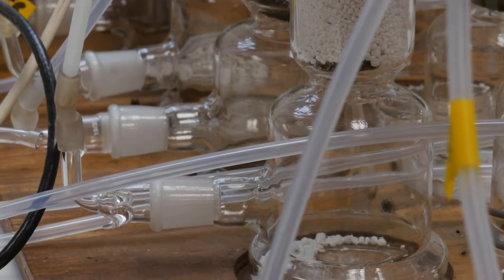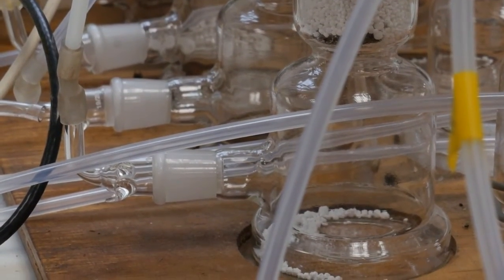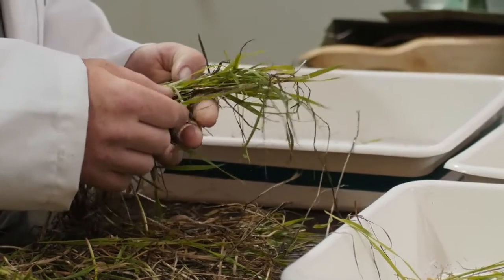DeirdreOMahonySPECULATIVE OPTIMISM 3 min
Speculative Optimism

A film produced while on the Welcome Foundation Livestock residency in 2017 at the Museum of English Rural Life (MERL), University of Reading.

The project began with the proposition, is ‘carbon-neutral’ beef possible? Research into the effect of different kinds of forage on animal and soil health was being conducted by two groups at Reading University, the LegumePlus Project and the Diverse Forages project at the Centre for Dairy Research (CEDAR). Both projects included research into Sainfoin, a variety of forage once used extensively in the south of England. Sainfoin has many beneficial effects. It is an efficient wormer, grows in near drought conditions, bees love it, and it fixes nitrogen in soil and it can reduce methene production within a mixed diet. Sainfoin fell out of use with the modernisation of agriculture but is now under investigation for its potential use-value given climate change, a global shortage of nitrogen and the collapse of bee colonies.

The residency provided access to the MERL archives to investigate references to historical forages like Sainfoin and review some of the extensive collection of historical documentary films produced to teach increased efficiency in agriculture. The resulting essayistic film was shot in the museum archives, at the University of Reading’s Hall Farm and a Cotswold Seed’s Honeydale Farm and factory and points to the history of changing agricultural policies that now requires farmers to be economically efficient, practice environmental sustainability and maintain the visual premium and heritage value of landscapes. Some might argue this is an impossible task. Refusing a singular position or narrative, the film relies on unconscious visual associations inspired by the imagery to provide unexpected insights into the complexities of global food production today.

Produced and Directed by Deirdre O’Mahony; Editor:  Connie Farrell; Camera: Tom Flanagan; Sound Bob Brennan; Additional Camera: Deirdre O’Mahony; Design: Kaye Tolland